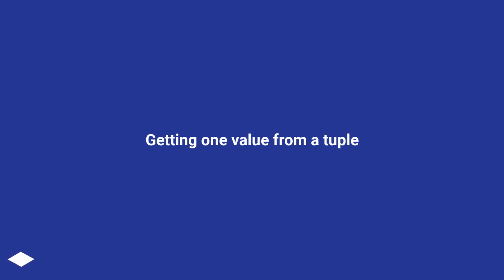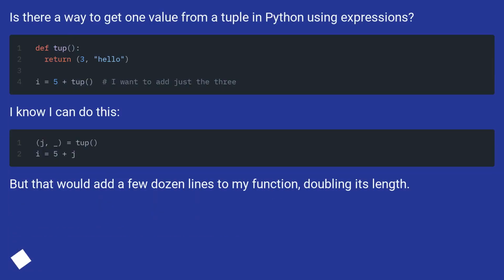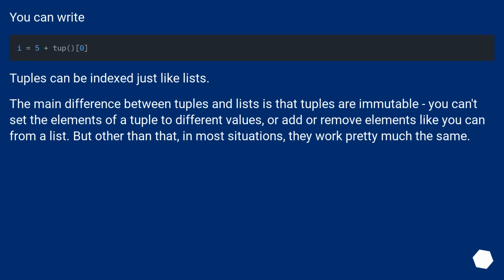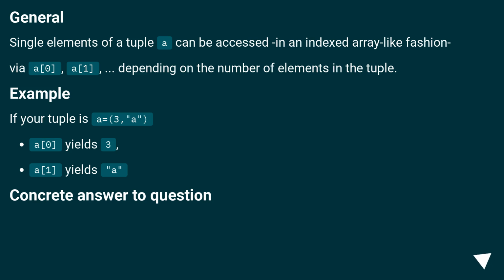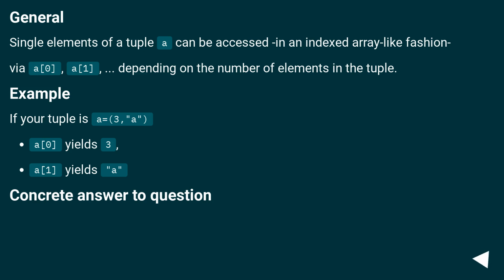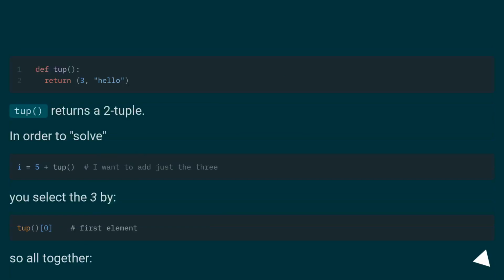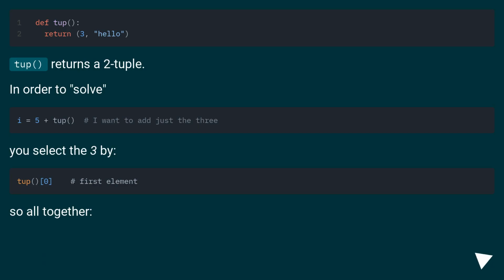Getting one value from a tuple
Chapters
00:00 Question
00:28 Accepted answer (Score 248)
00:58 Answer 2 (Score 79)
01:43 Answer 3 (Score 7)
02:57 Thank you